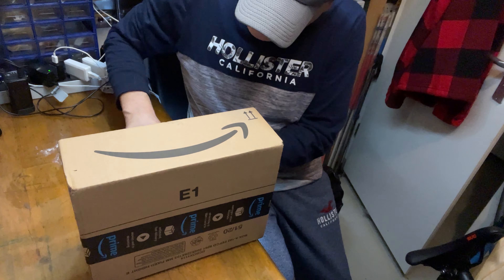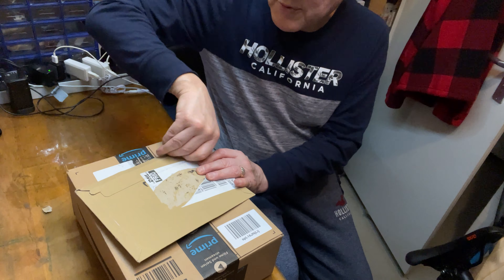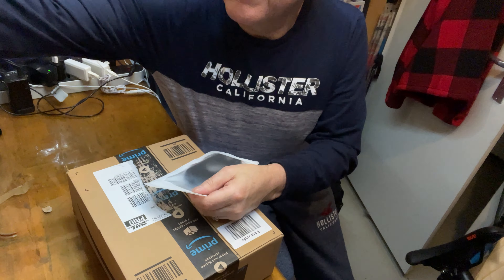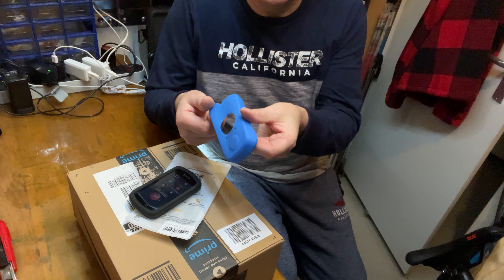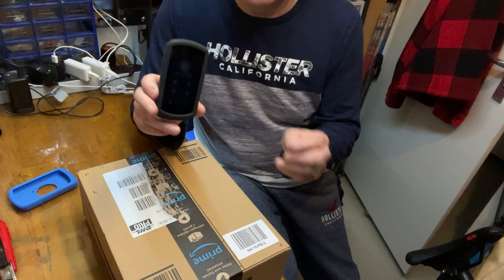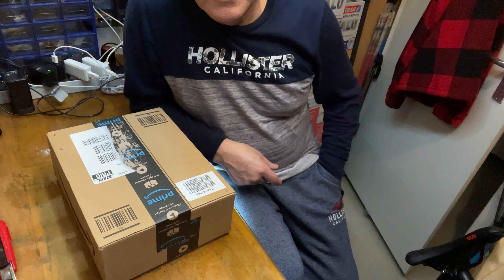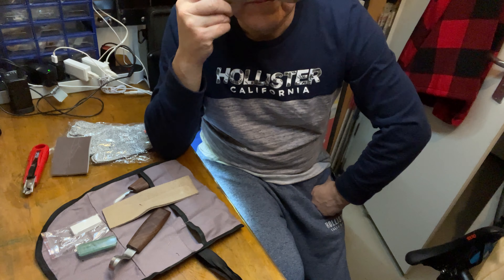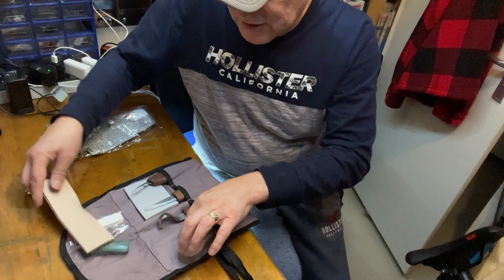Wood carving knife set open box